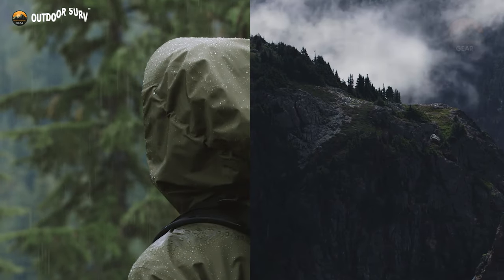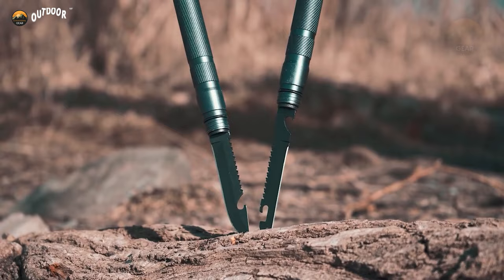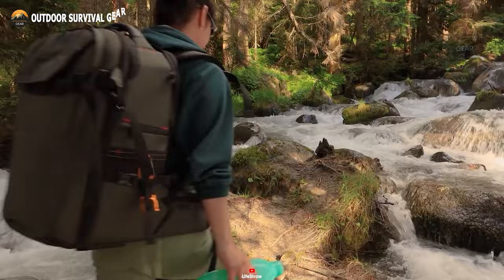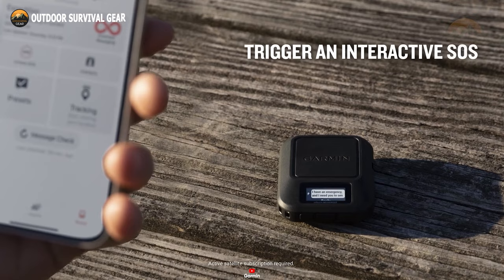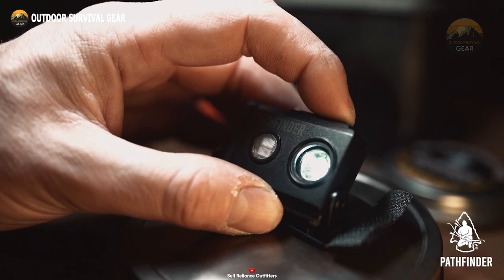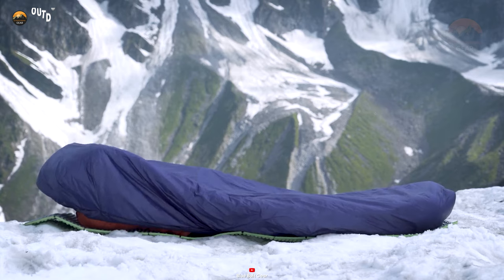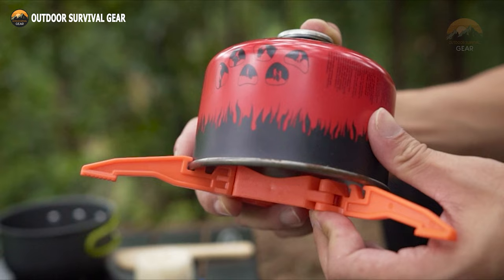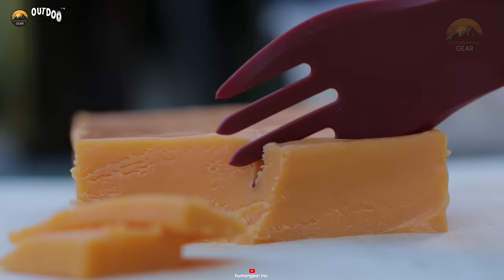20 Essential Hiking Gear and Gadgets You Should Have 2024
Setting out on a hiking adventure can spark a thrill, and having the necessary equipment can greatly enhance your journey.
To help you choose the ideal gear and gadgets, here are the 20 essential hiking items you'll want to have with you.